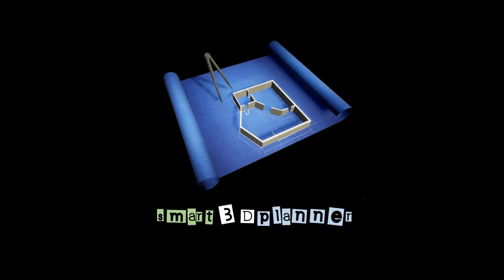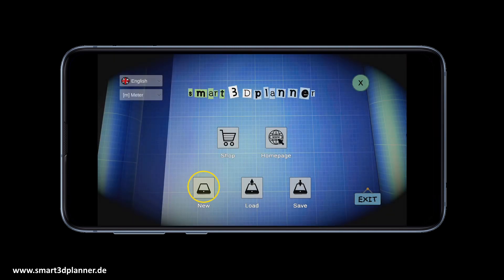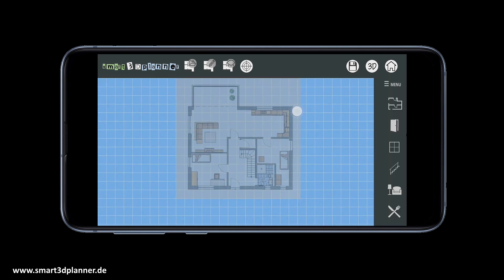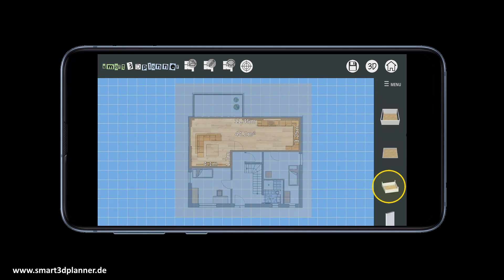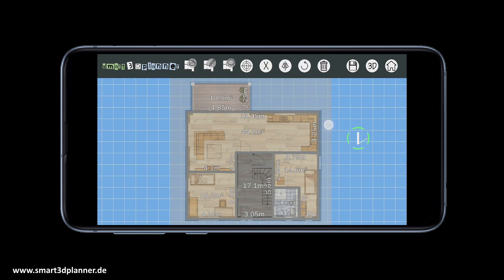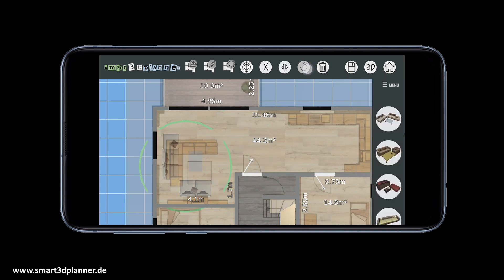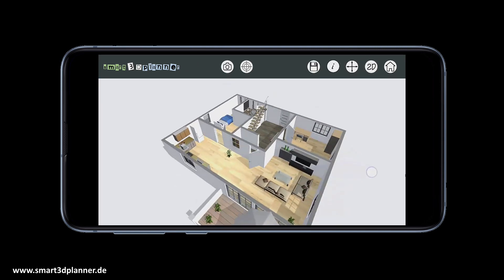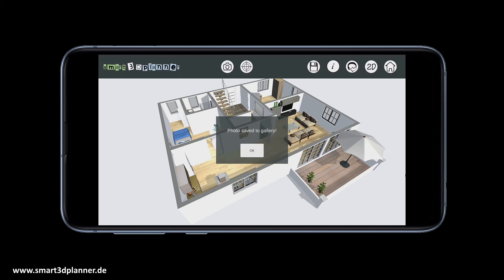smart3Dplanner - 3D Floor Plan App | Kemper-Apps.com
Smart3Dplanner allows you to quickly and easily create floor plans and set up your rooms according to your taste. With smart3Dplanner you can create high-resolution images from your project. Convince your customers and business partners with 3D images. Plan your construction project or set up your own home. smart3Dplanner will help you with these tasks.